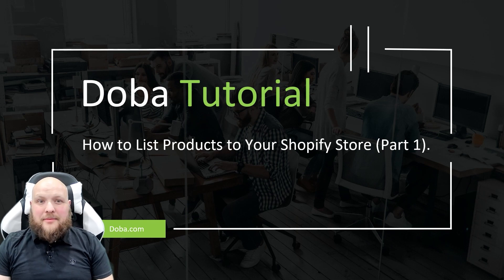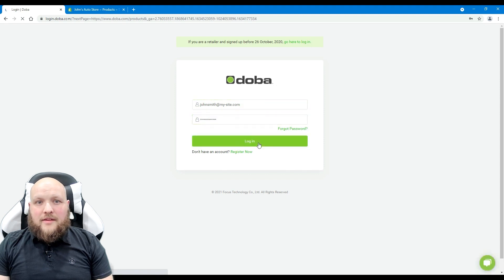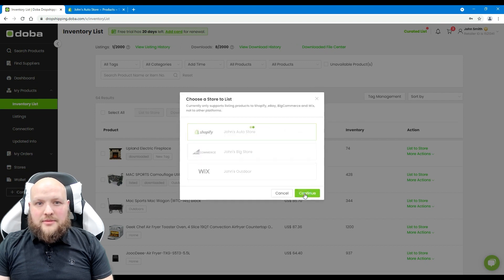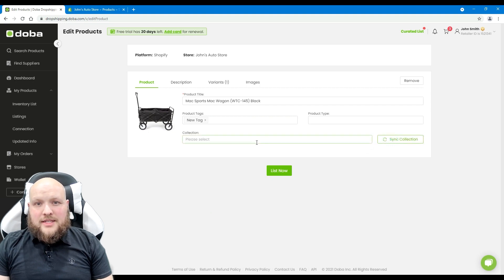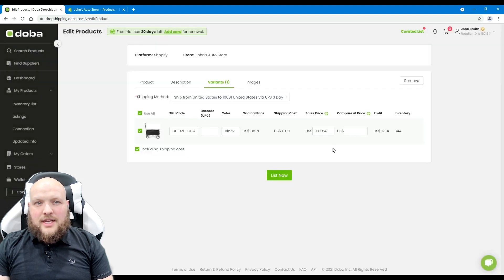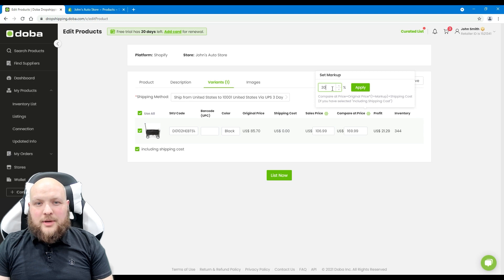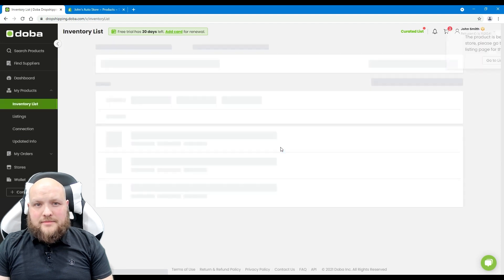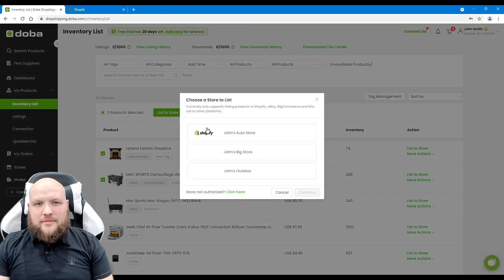Doba Retailer Tutorials: List to Shopify Pt. 1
In this tutorial, we show you how to list your items to Shopify in Part 1.